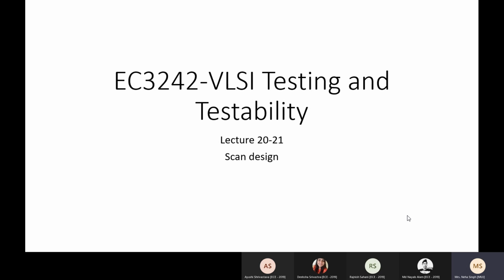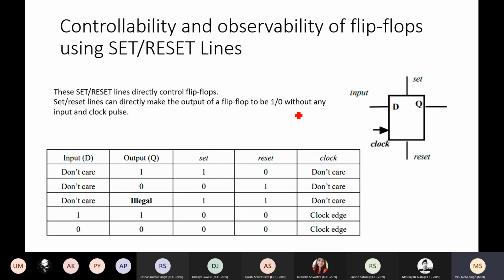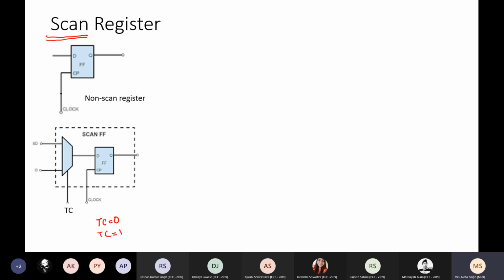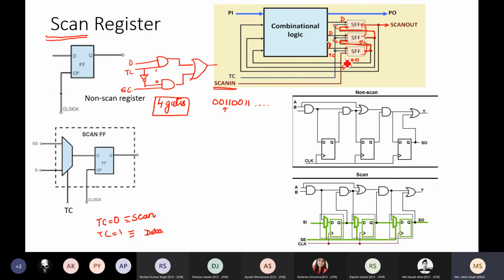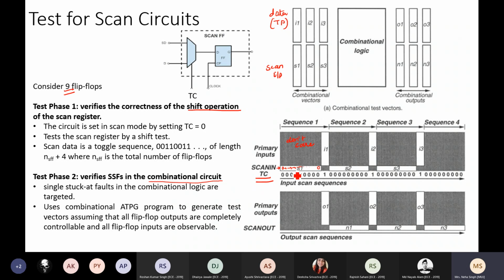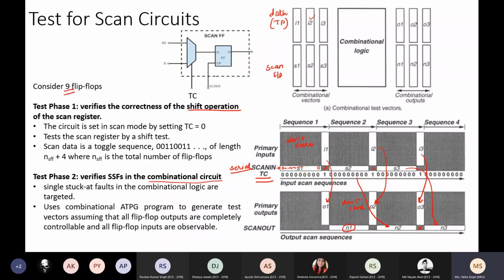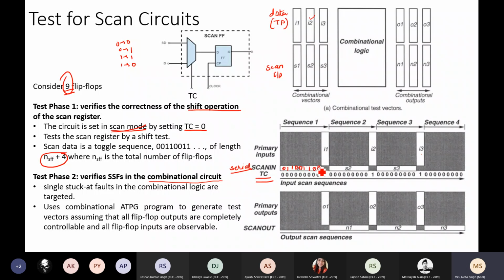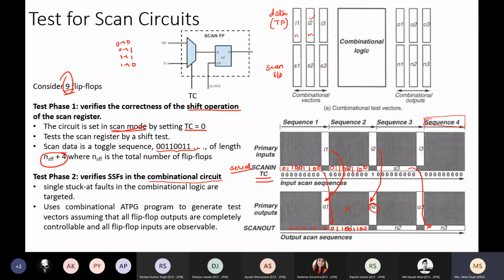20 Scan design I